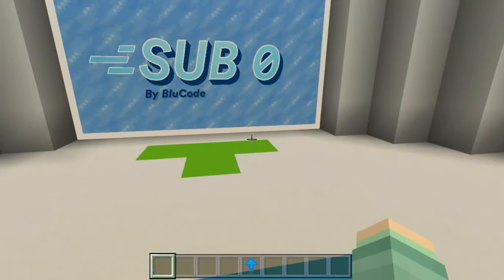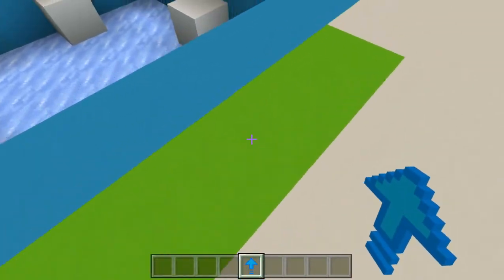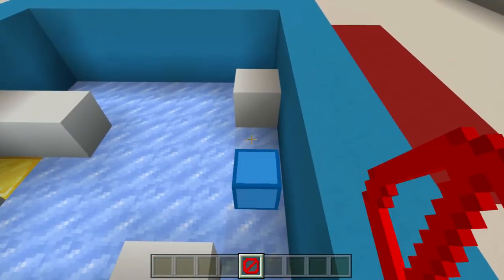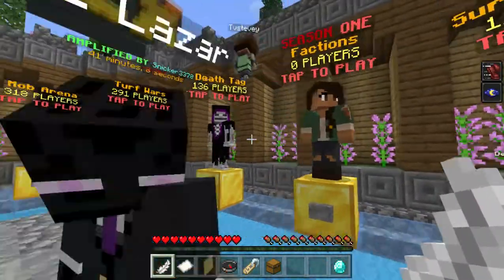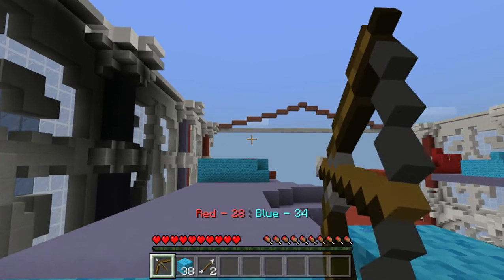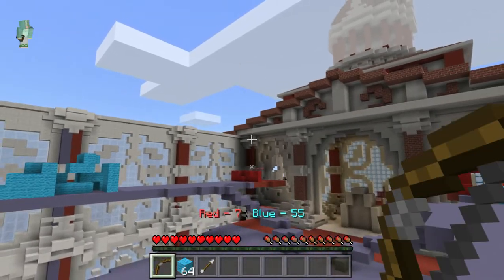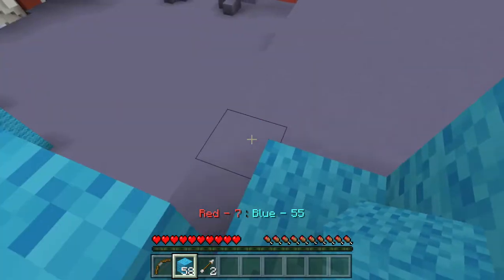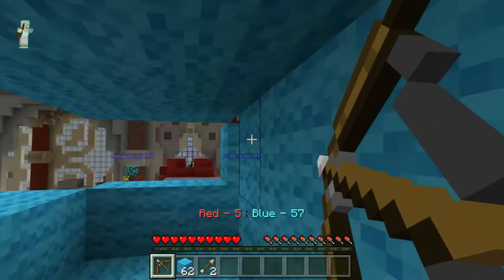Minecraft Test Footage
I don't know if it can be posted or not, but I figured playing some Minecraft would be a great way to test it! I hope you enjoy it!